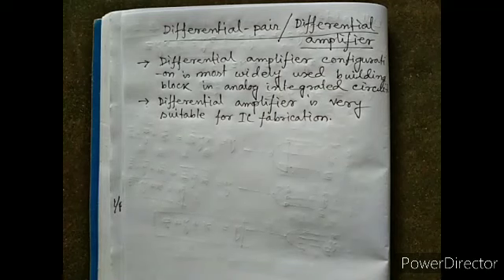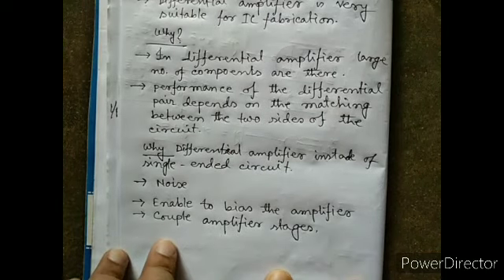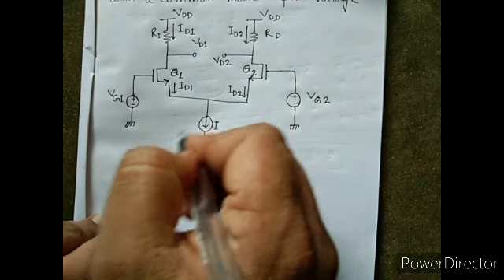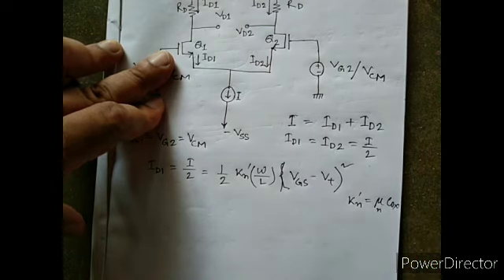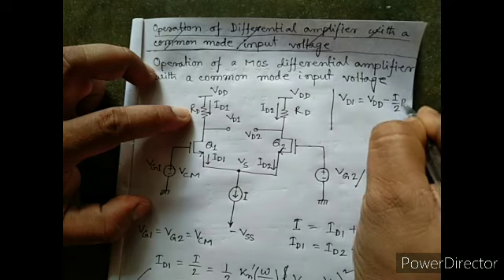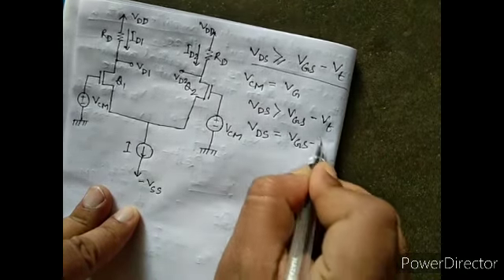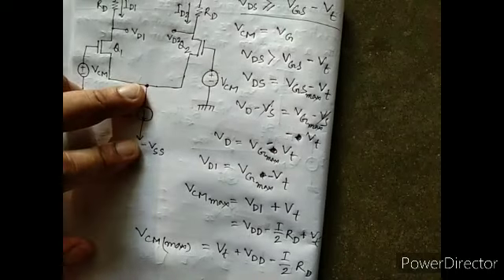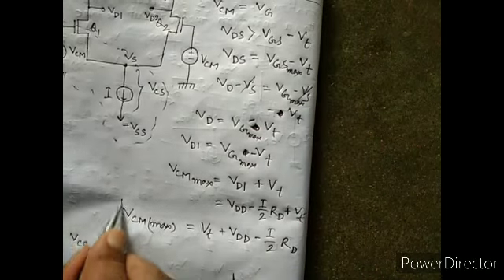Differential amplifier: Part 1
Why differential amplifier configuration is preferable in IC fabrication? Importance of differential amplifier. Operation of a MOS differential amplifier with common mode input.